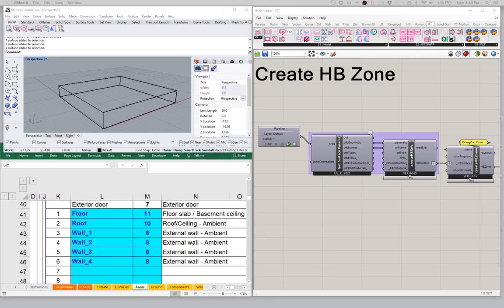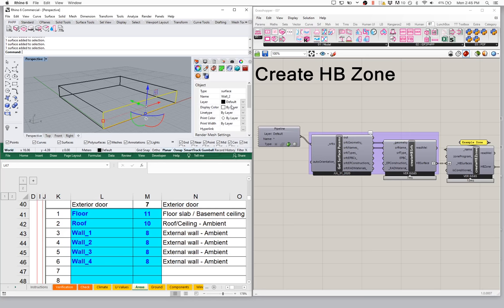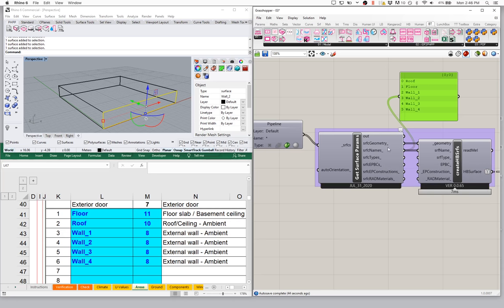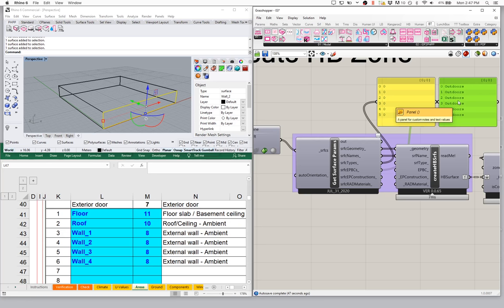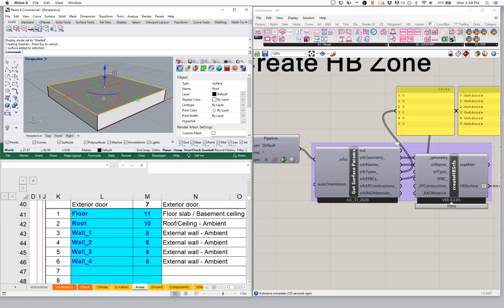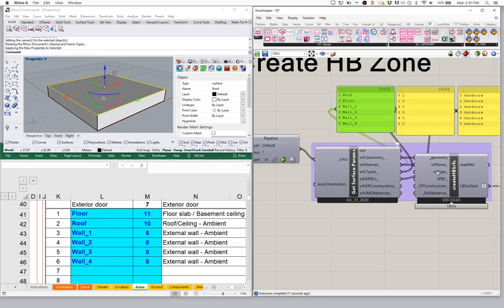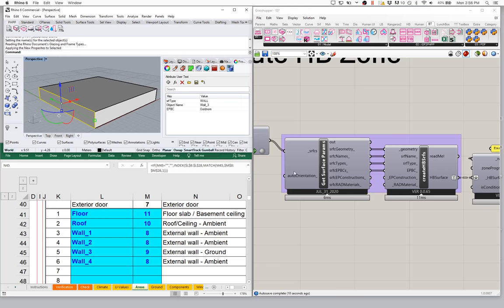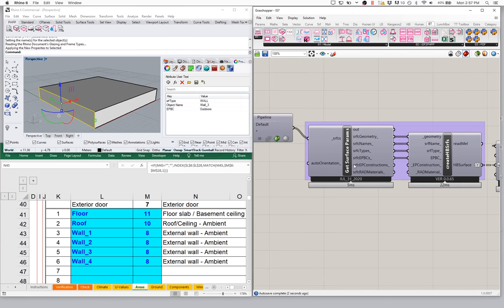IDF2PH: 03b Surface Parameters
03b Surface Parameters

In this video we will take a look at modeling the envelope of the building and review how to manage input parameters as well as how to control that data flow into the PHPP.

IDF2PHPP: A Plugin for exporting an EnergyPlus IDF file to the
 Passive House Planning Package (PHPP).

IDF2PHPP is free software; you can redistribute it and/or modify
it under the terms of the GNU General Public License as published by the Free Software Foundation; either version 3 of the License,
or (at your option) any later version.

See the
GNU General Public License for more details.
For a copy of the GNU General Public License